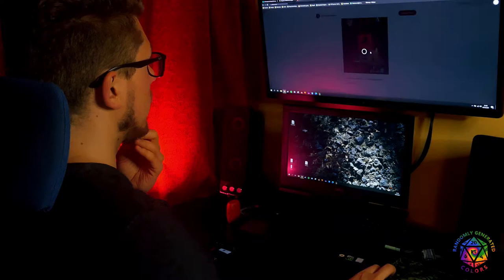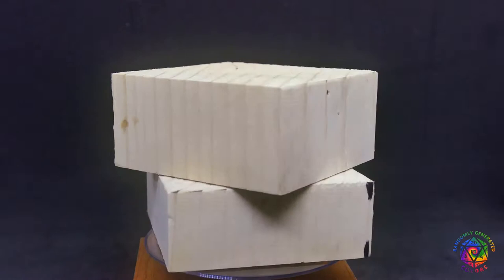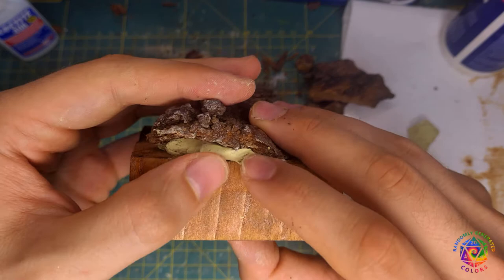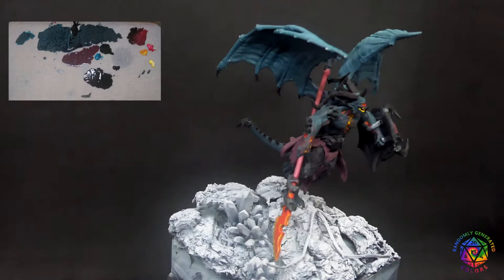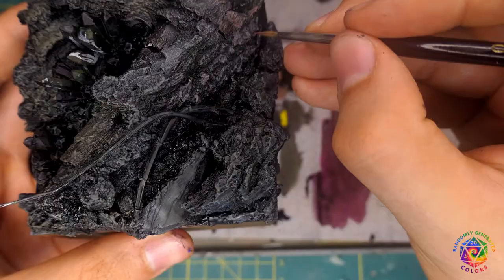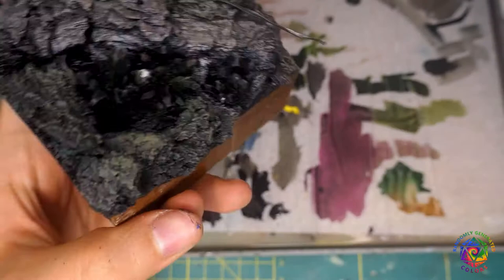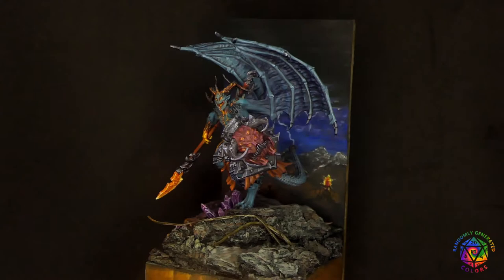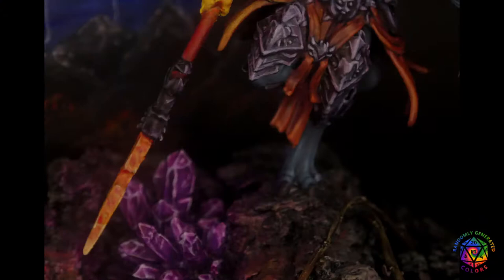Demon invasion themed Base - build and painted for 3d printing competition.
Building and painting a base with a demon invasion theme for the painting competition was fun, so I wanted to share a video about it. It was the first mini that I printed and painted all by myself, so it needed a worthy base. In this video, you will find a whole process - from research and design, through assembly and base-coating, to detailed painting.

You will also get some information about using filters, painting crystals, and most importantly about painting a background.

Videos and links I mentioned in the video
🖌🖌🖌 Putty&Paint:

(00:00:00) - Intro
(00:03:00) - Building a base
(00:06:08) - Spray painting
(00:07:20) - Painting with filters
(00:11:42) - Crystals
(00:14:33) - Background
(00:16:47) - Final presentation & Outro

Music
🎵Ending:
Lively Meadow
by Matthew Pablo

🎵Magical background music:
Wind of Stories by HorrorPen